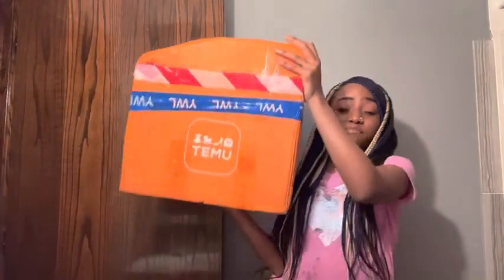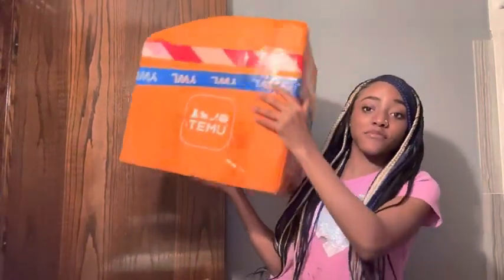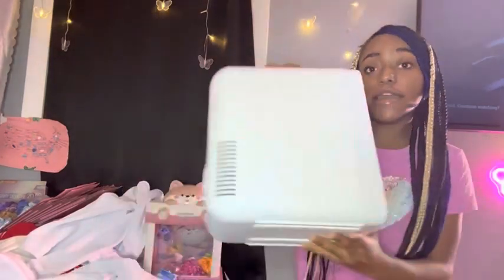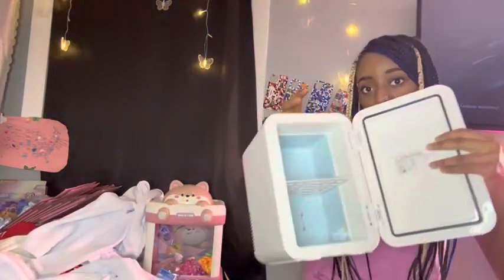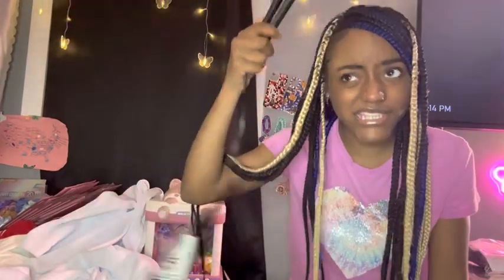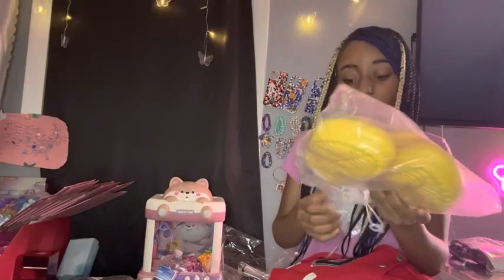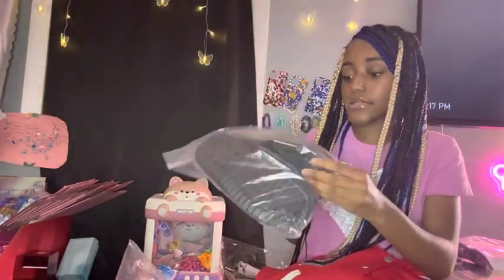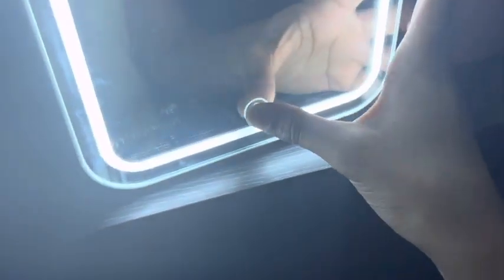Temu Haul (Everything Free)